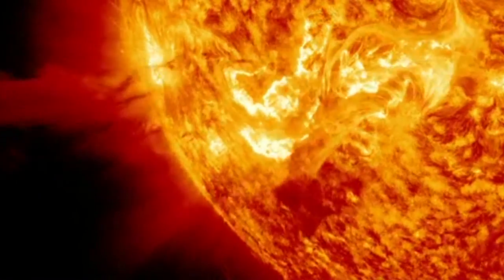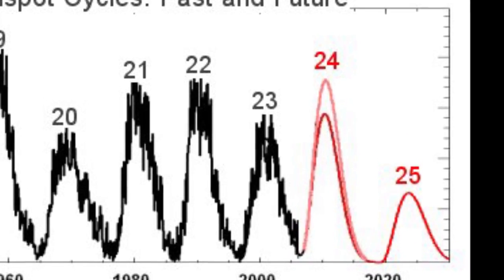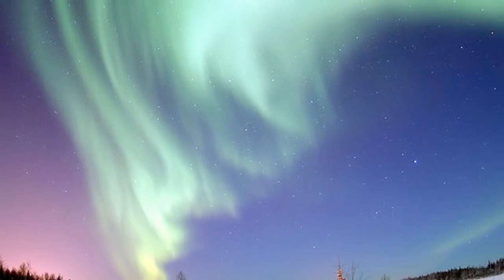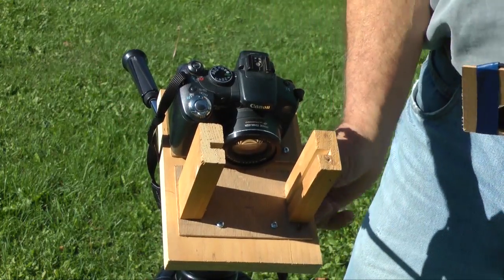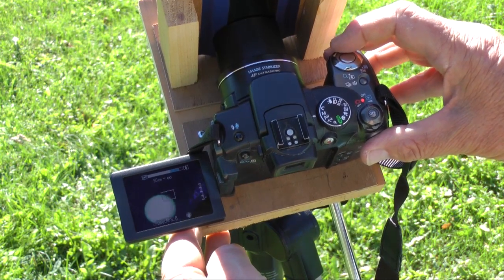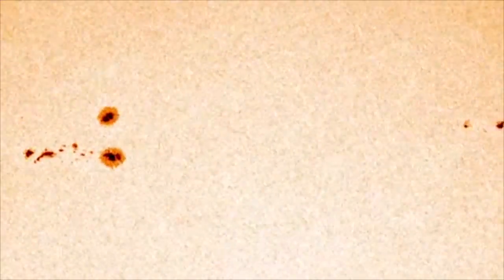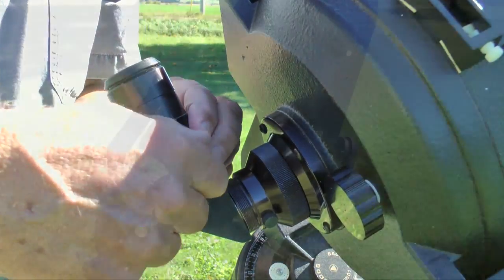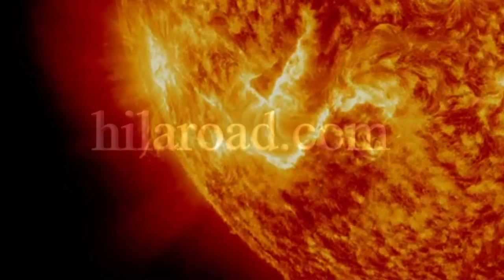Solar Cycle 24 - Observe Sunspots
This video demonstrates some methods for safely viewing events on the surface of the sun.
The sun is in an interesting phase right now, we are entering the most active period of solar cycle 24.
From now until late 2013 we can expect an increase in the number of sunspots observed on the surface of the sun.